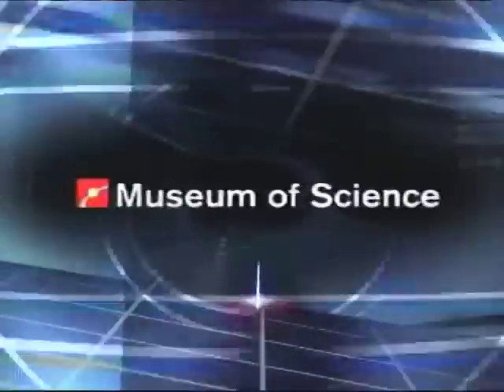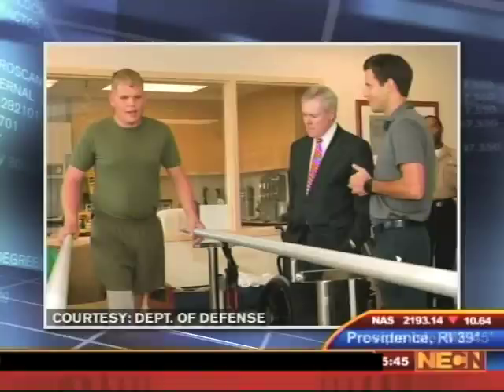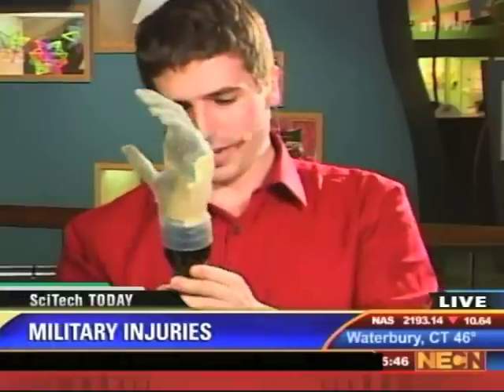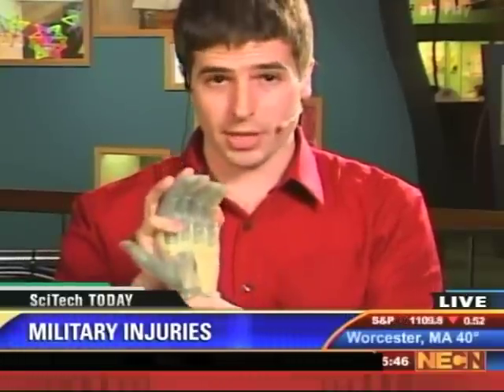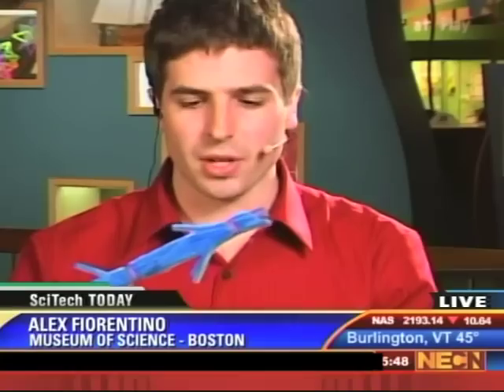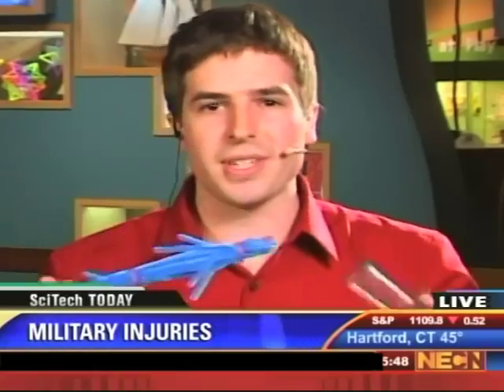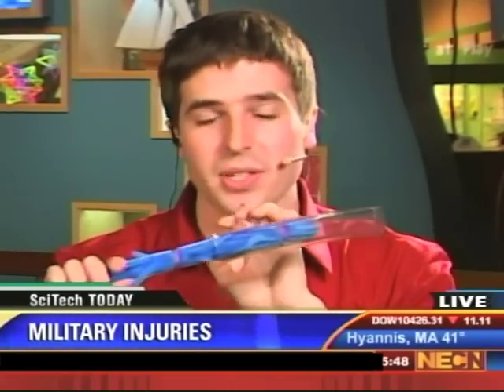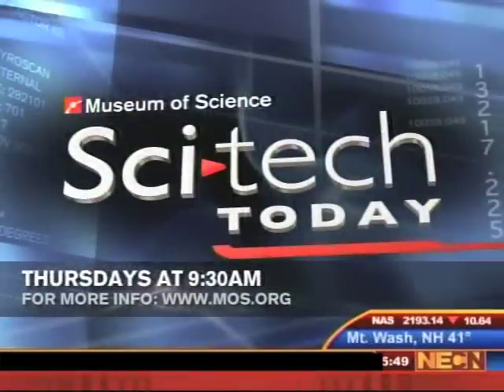Sci-Tech Today: Prosthetic Hand Technology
Roadside bombs have wreaked havoc on troops in Iraq and Afghanistan, but
now there's new hope for soldiers who've endured the tragedy of losing
an arm or a leg.  Museum of Science nanotechnology correspondent Alex
Fiorentino explains how new research funded by the Dept. of Defense may
allow amputees to not only better control their prosthetic limbs, but
even feel heat and touch in their prostheses.